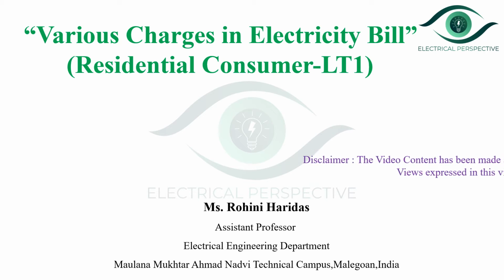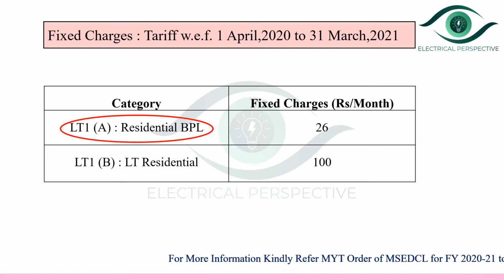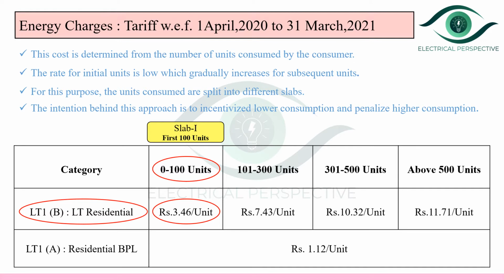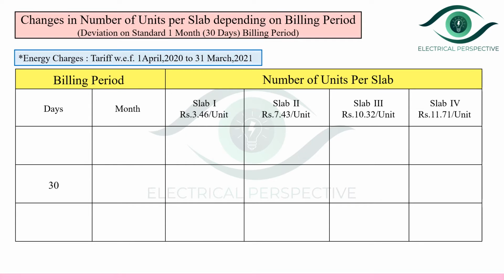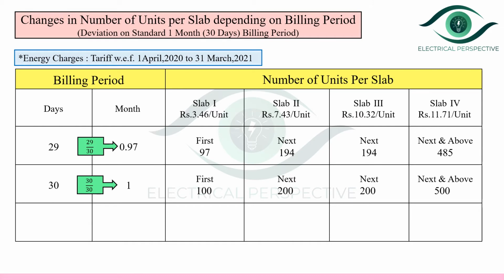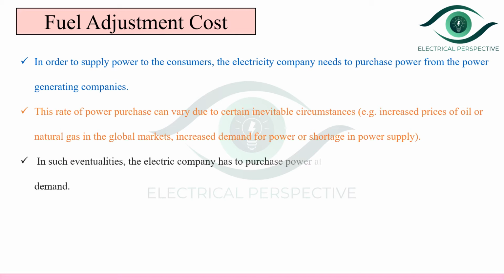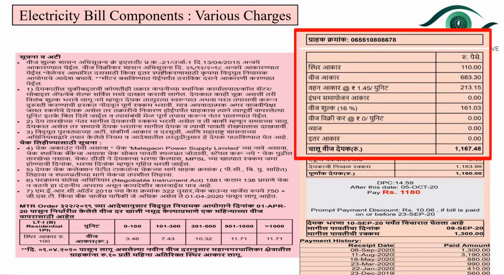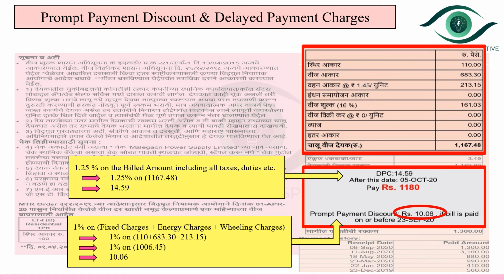Various Charges in Electricity Bill_PART_02_Know Your Electricity Bill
In this Video, Various Charges such as Fixed Charges, Energy Charges Calculation of Number of Units per Slab based on Billing Period ,Wheeling Charges, Fuel Adjustment Cost, Electricity Duty etc are explained. Also as per the revised tariff w.e.f. 1 April 2020, rates are also mentioned.